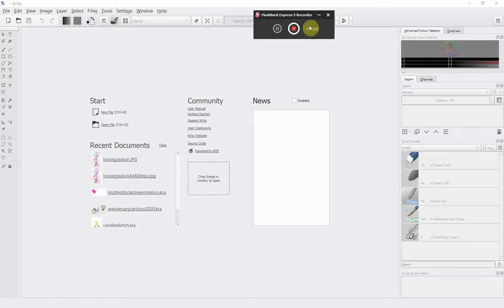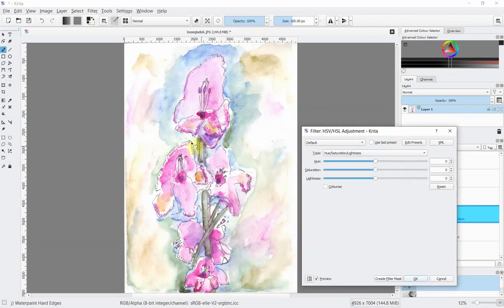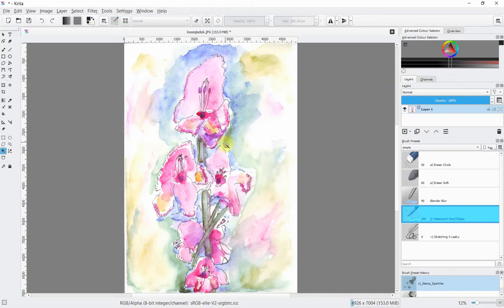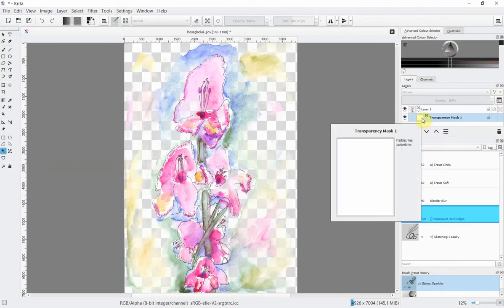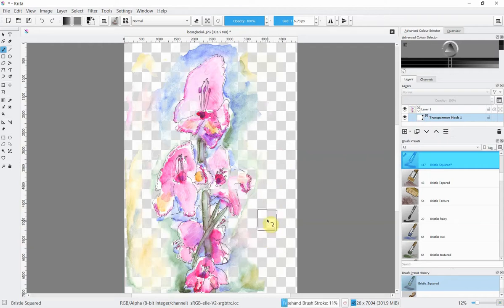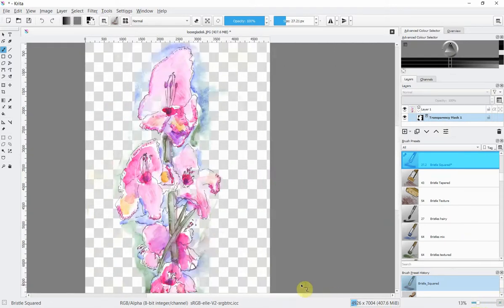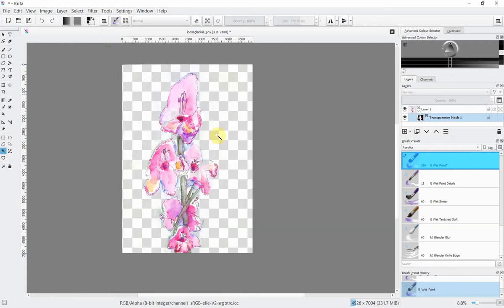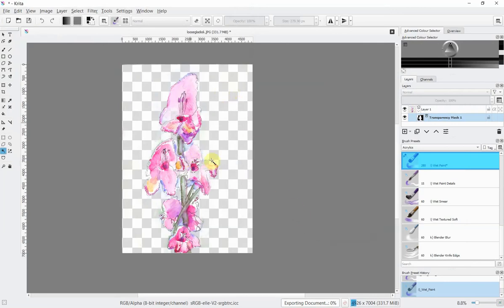Krita Tutorial: How to Boost, Remove Backgrounds and Clean Up Scanned Artwork for Free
This video shows you a 3-step process for taking a piece of scanned artwork, brightening it, removing the background and leaving a clean motif in the free app/ open source program Krita.